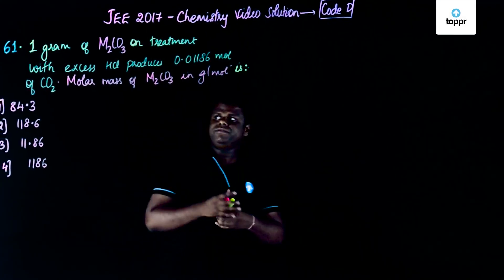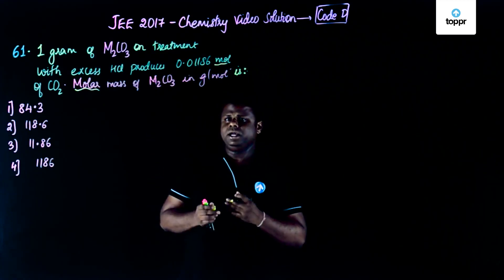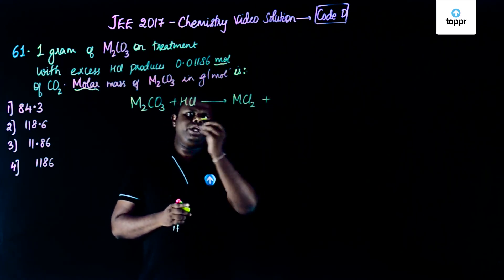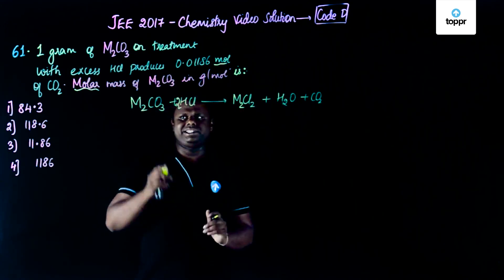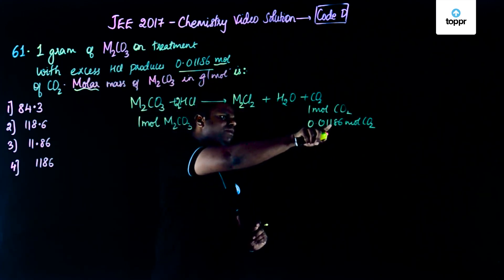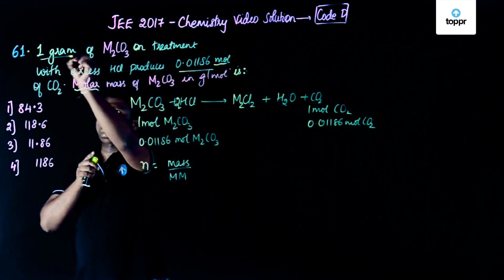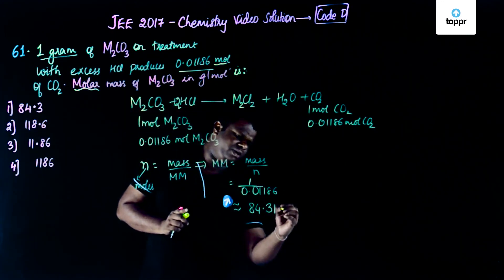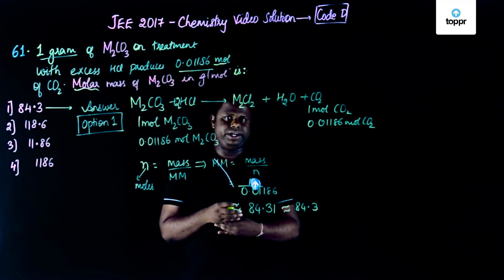JEE Main 2017 Chemistry Set D Q 61 Solution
Solution of JEE Main 2017 Set D, Question 61 from Chemistry.
Explained step by step by faculty.